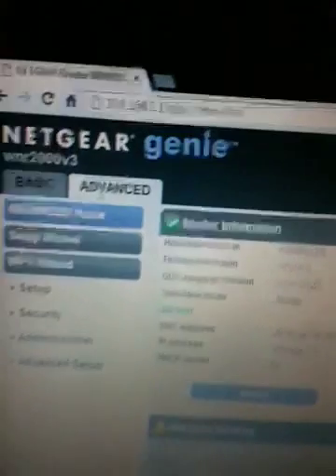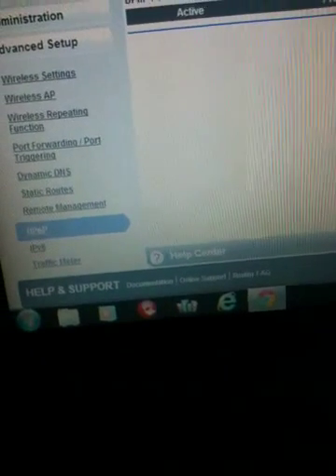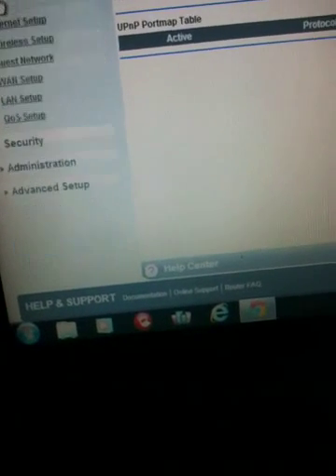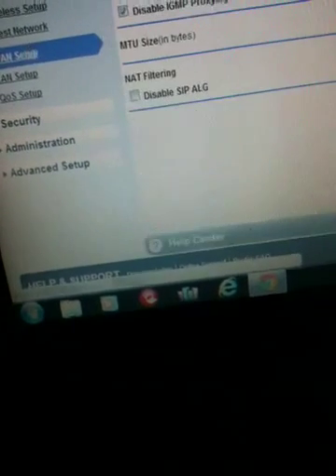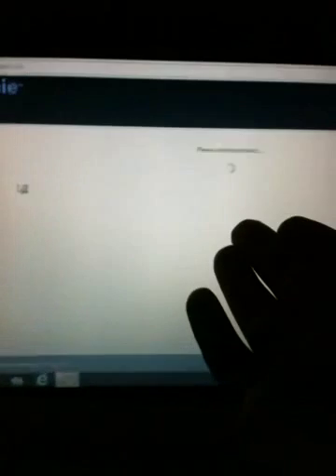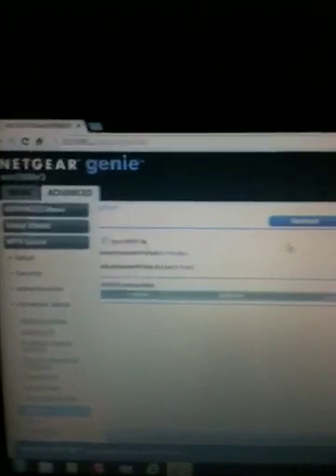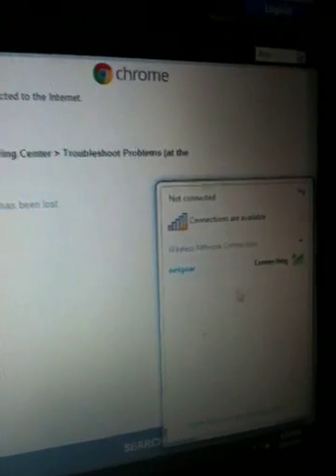How to fix lag on satellite internet connections for Xbox/P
Here is a way to fix internet lag.i will be showing you this for the viewers who have bad internet connections.